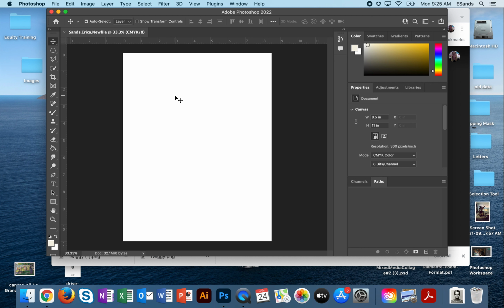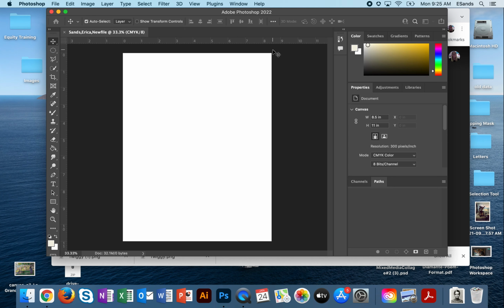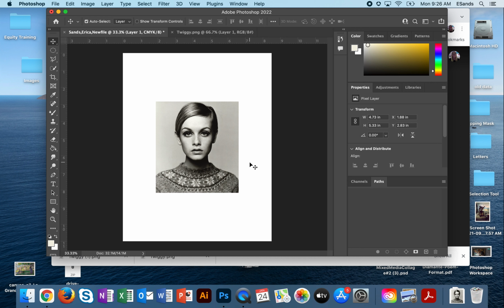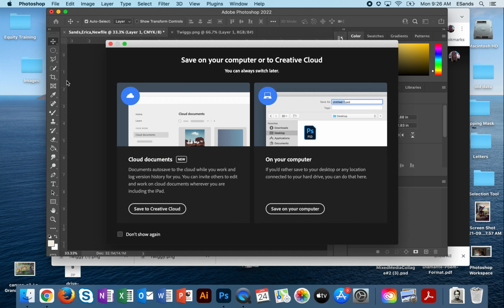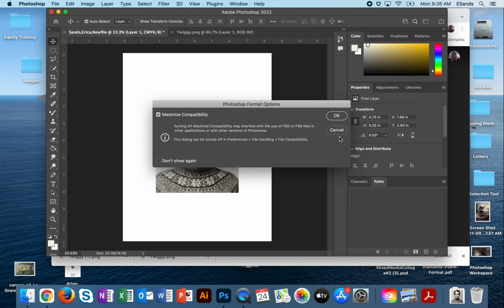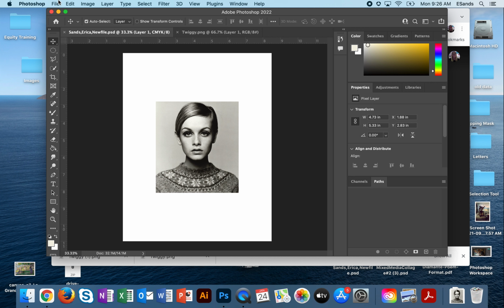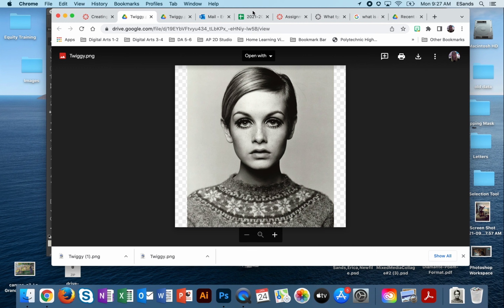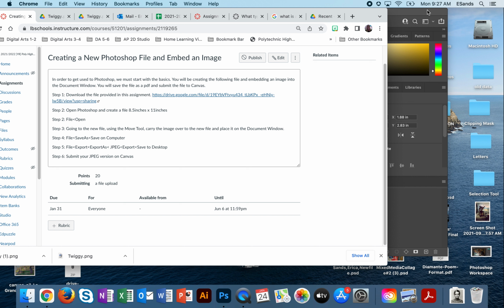Creating New Photoshop File